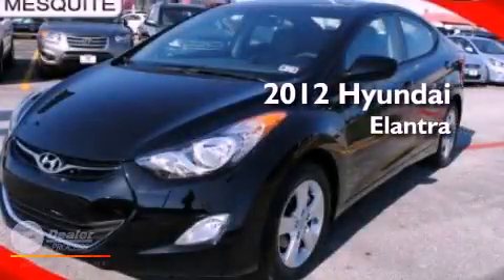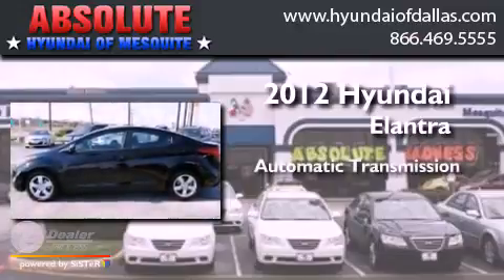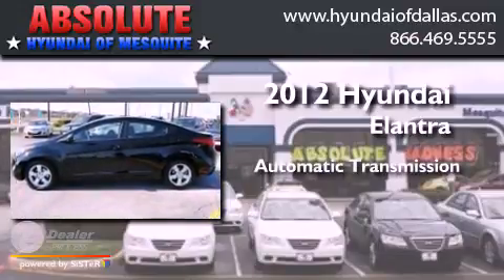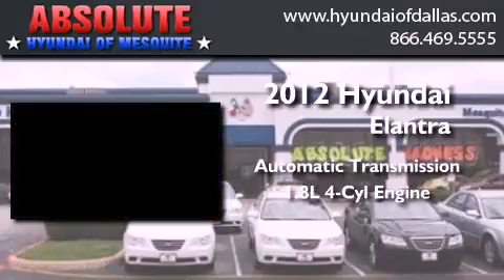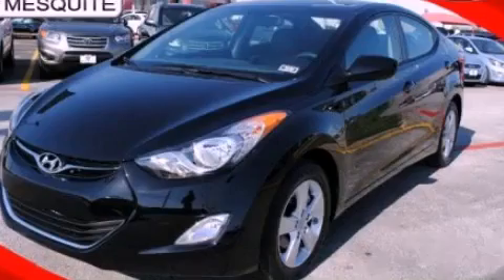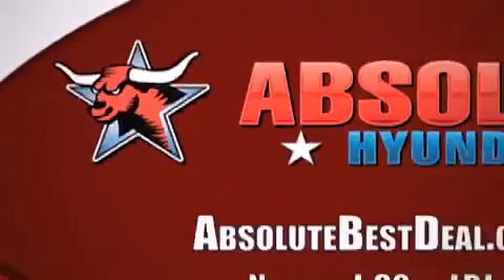Pre-Owned 2012 Hyundai Elantra TX Mesquite TX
Year : 2012
 Make : Hyundai
 Model : Elantra
 Engine : 1.8L I4
 Trans . : Automatic
 Exterior : Black
 Miles : 5
 Interior : Tan
 Stock : CU272542